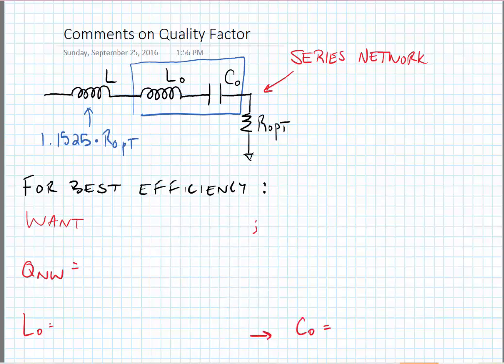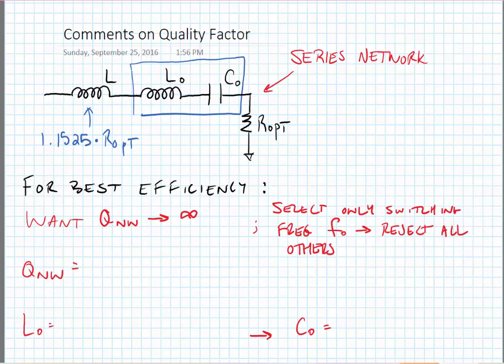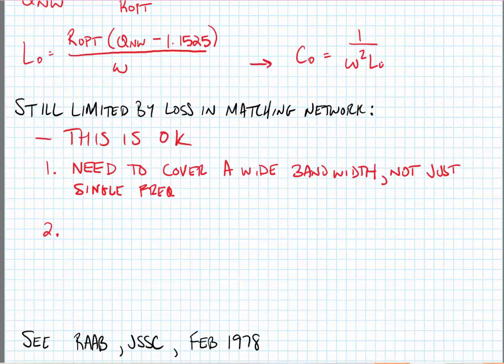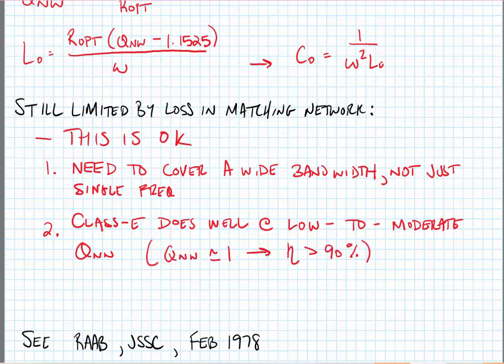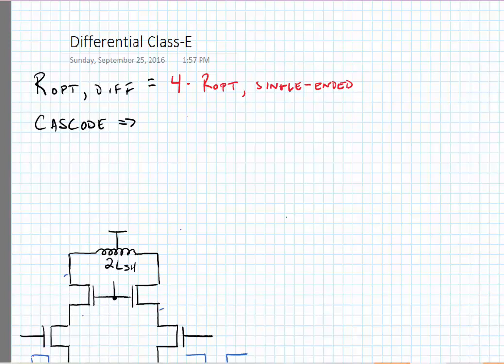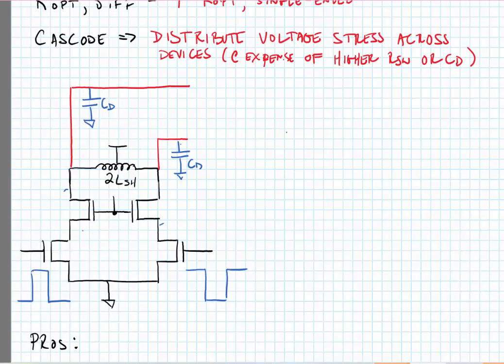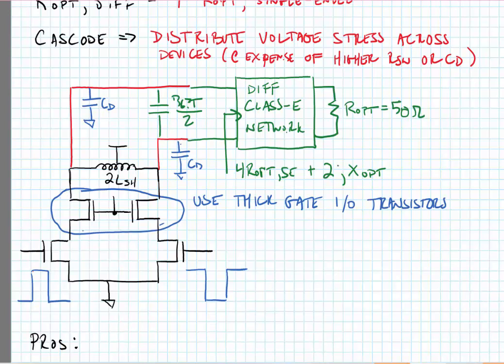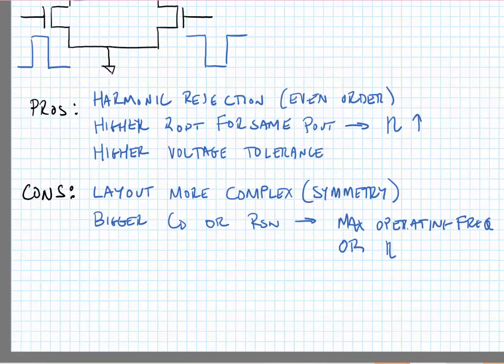Lecture 14.2 - Network Quality Factor and Differential Class-E PA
In this video, we examine the impact of quality factor in the class-E network and also the implications of differential vs. single-ended designs.